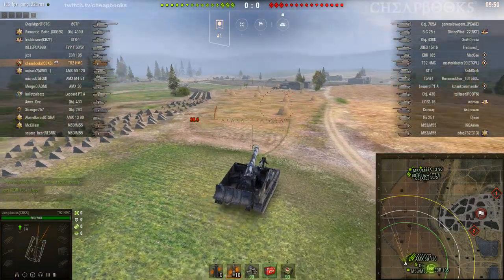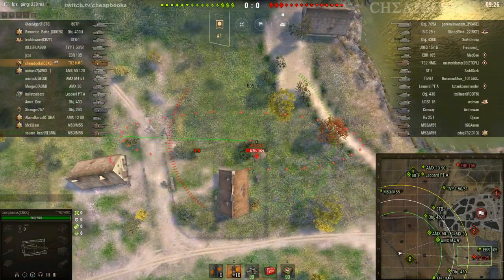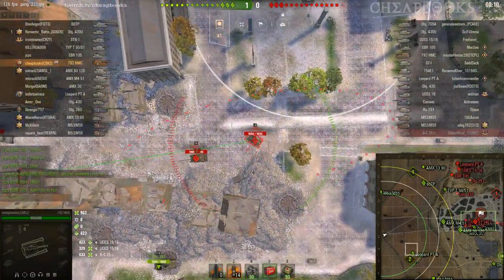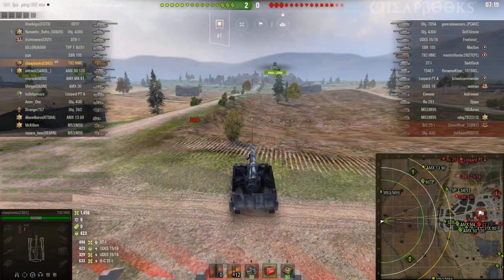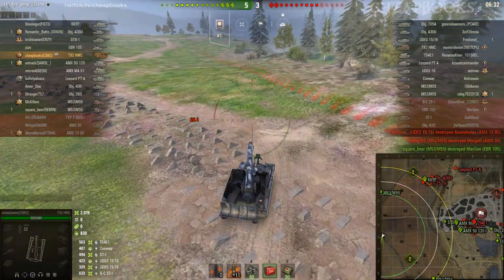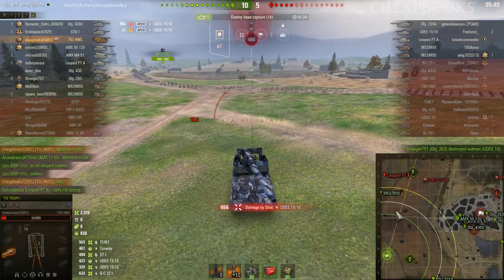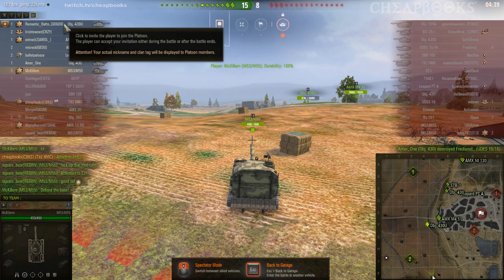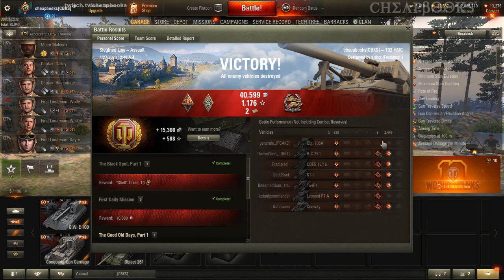T92 HMC 2500 Damage Siegfried Line